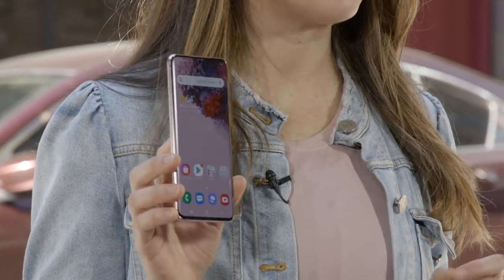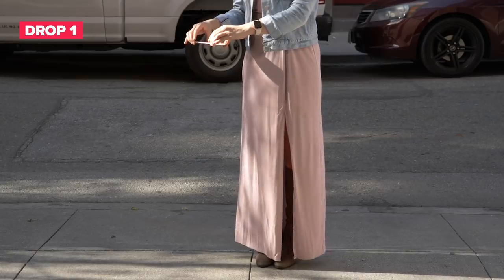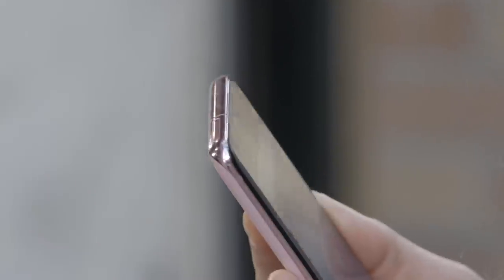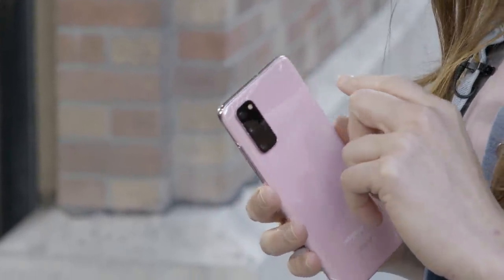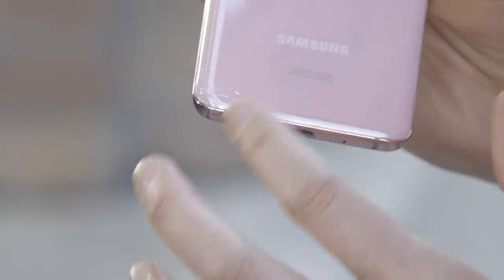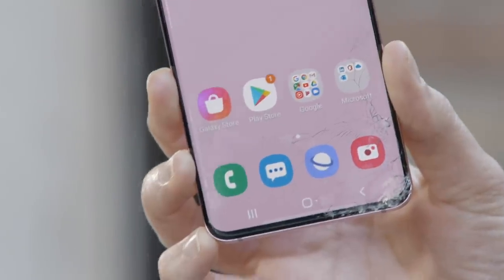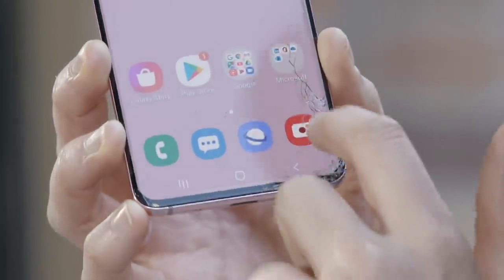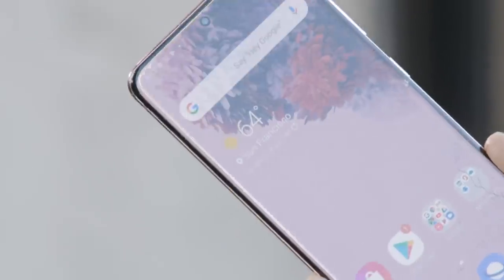Is the Galaxy S20 tougher than the S20 Ultra? (DROP TEST)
It didn't crack at the first drop, but it was close! The results from our drop test of the regular Galaxy S20.